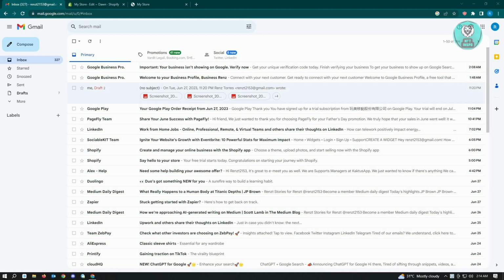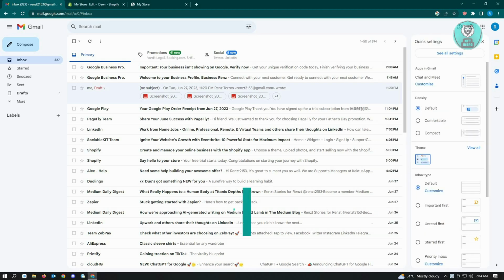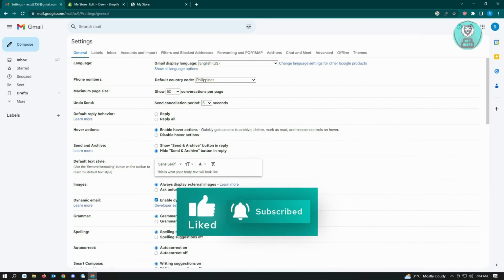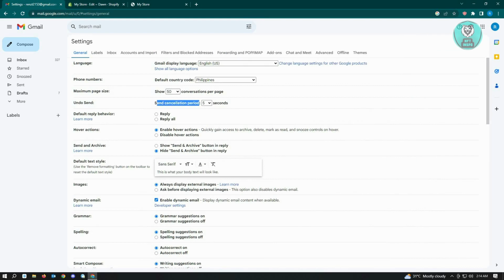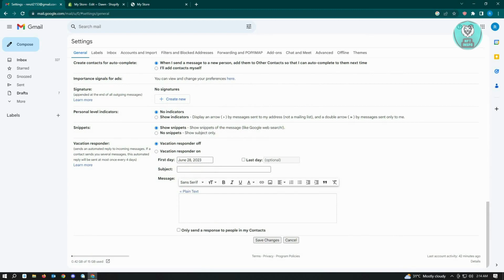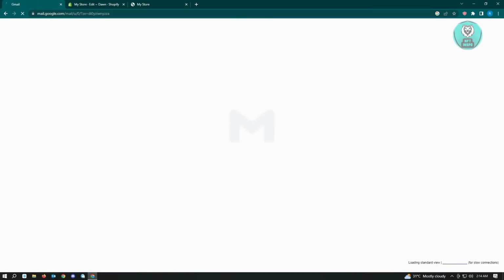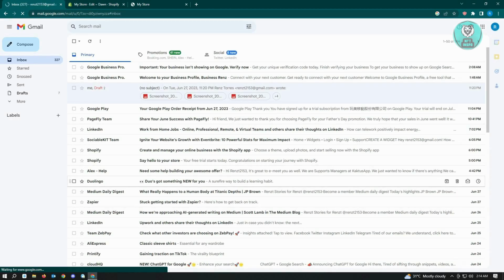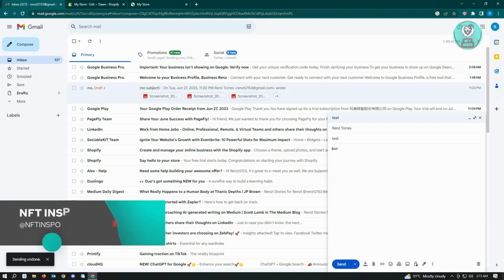How To Unsend Mail In Gmail After 1 Hour Or Less (2025)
If you want to be able to unsend mail in gmail after 1 hour or less then this video will be perfect for you!